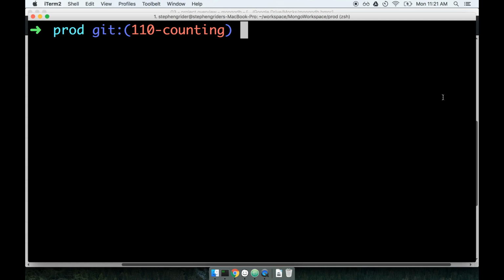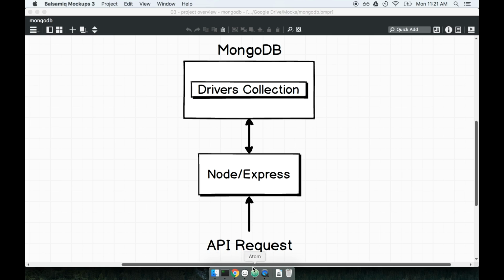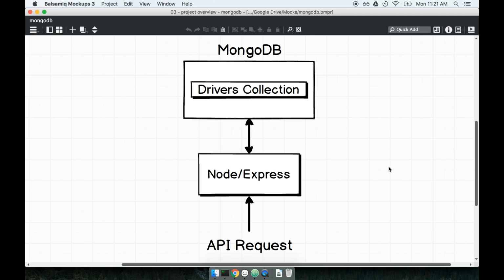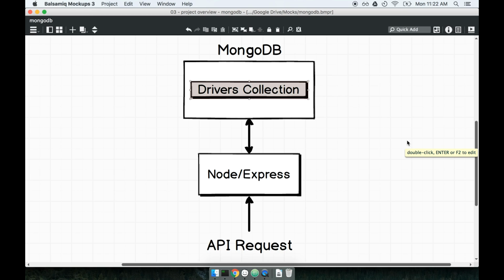096 App Overview